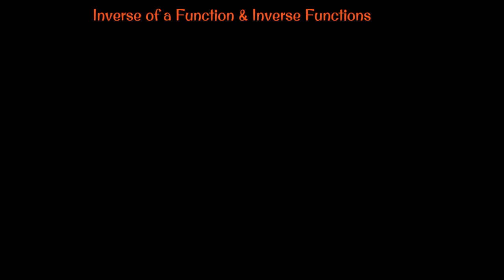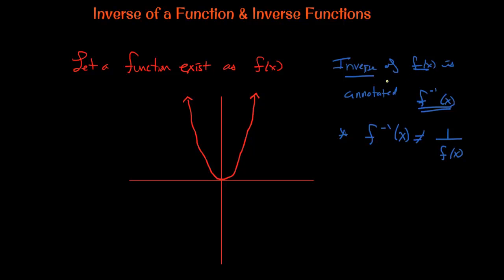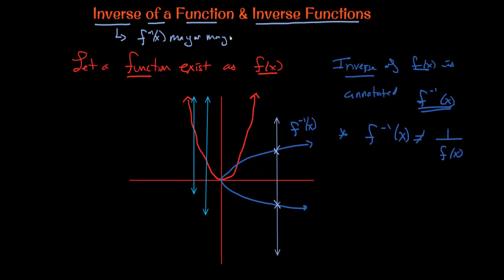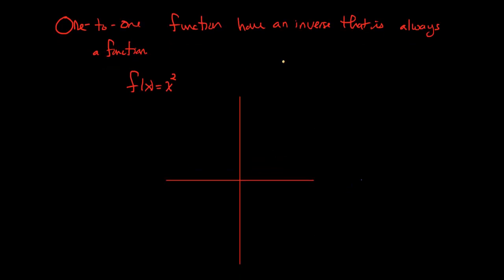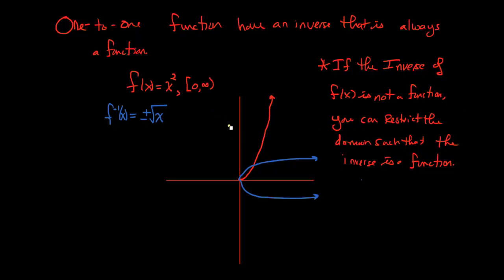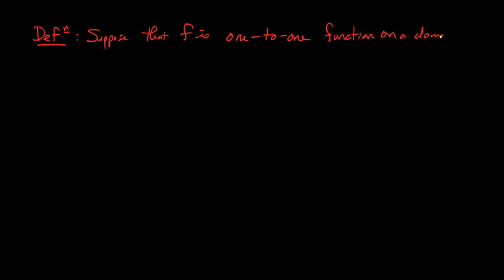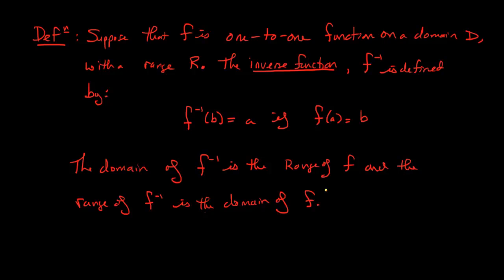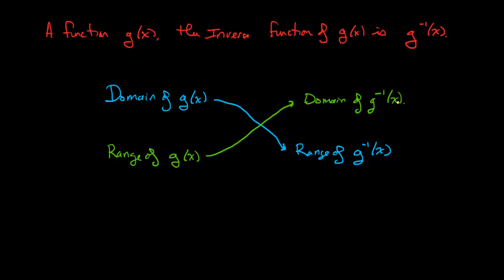Inverse of a Function and Inverse Functions